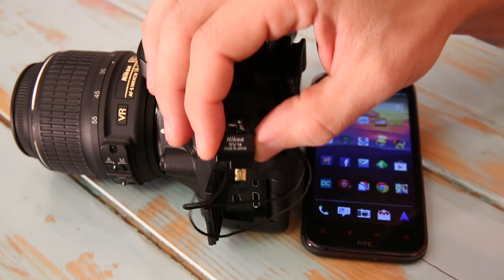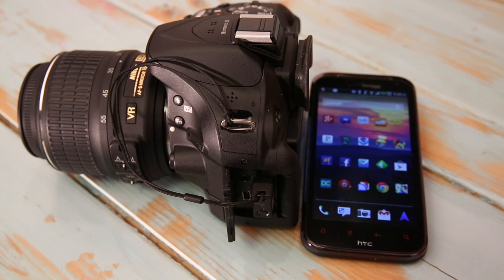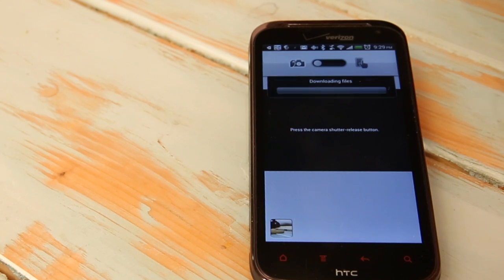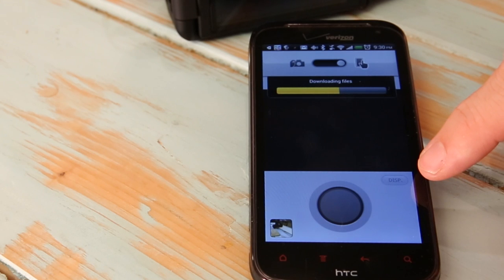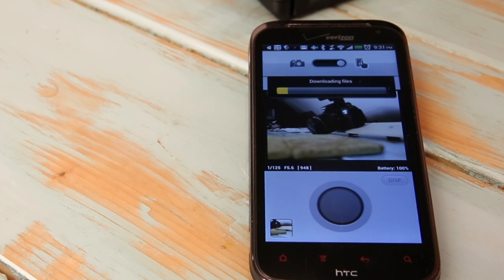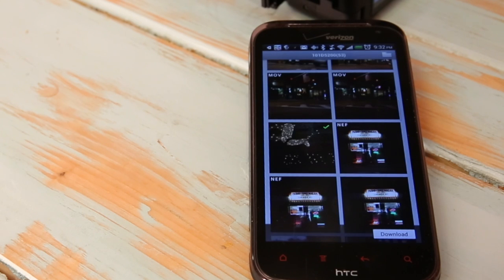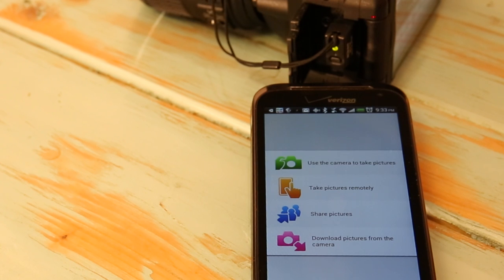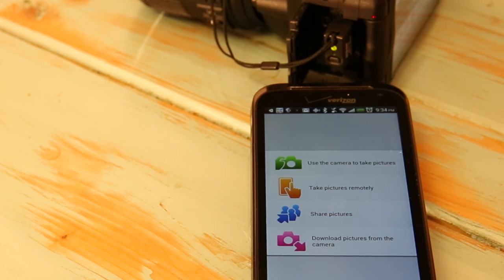Nikon Wireless Adapter for D3200, D5200, D7100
Review and How-to with the Nikon Wireless Adapter for D3200, D5200, D7100
The WU-1A Wireless adapter will work with the D3200 and D5200

The Nikon App will work with the Coolpix S6500, P520, S9500, S5200 and the AW110 as well as the cameras supported by the dongle.

My Recommendations:
Best Advanced Point and Shoot [Sony RX 100 Mark III]
Best entry level photo DSLR [Nikon D5300]
Best entry level photo/video DSLR [Canon T5i (700D)]
Best all around mirrorless [Sony a6000]
Best Semi-Pro DSLR for Photo/Video [Canon 70D]
Best video camera [Panasonic GH4]

My Gear for YouTube videos:
Canon 5D Mark III
Sigma ART 50mm f/1.4
Benro Aero2 Tripod
Zoom H4n Audio

Budget Gear Youtube Videos
Canon T5i 18-55 lens
40mm f/2.8 lens
Lav Mic Audio

For Wedding Photography:
Camera [Canon 5D Mark III]
lens [Canon 24-70 f/2.8 USM Mark II]
Lens [Sigma ART 50mm f/1.4]
Lens [Canon 70-200 f/2.8 IS US Mark II]
Flash [Canon 600RT]

Best Prime Lens:
Cheap Portraits [Canon 50mm f/1.8]
Walk Around Prime [Canon 24mm EF-S]